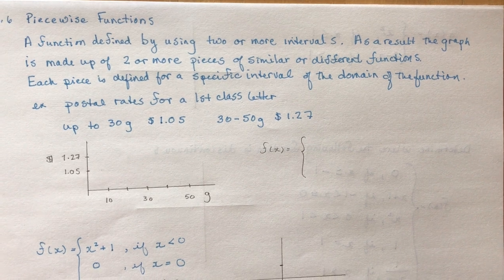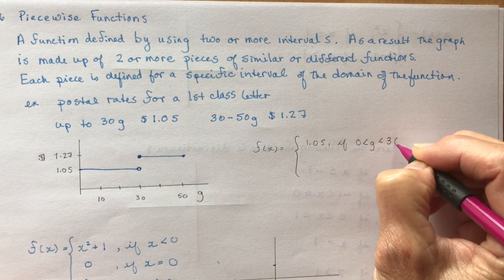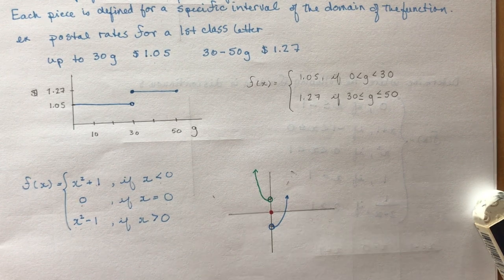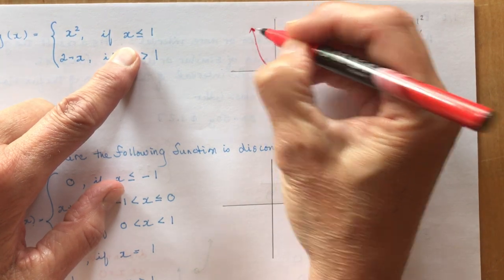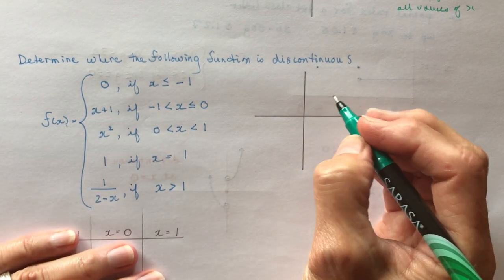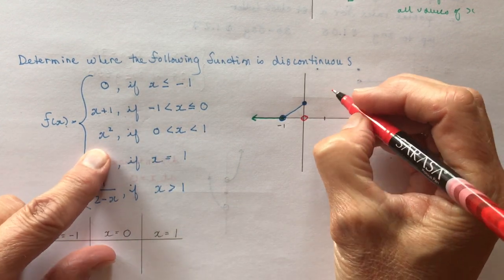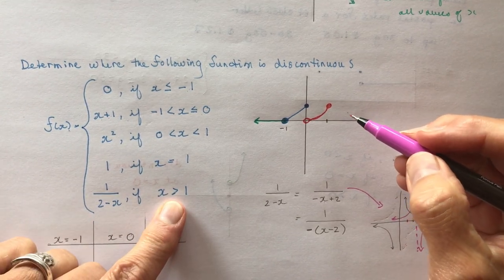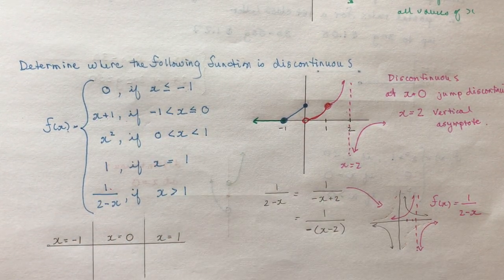Advanced Functions 1.6 Piecewise Functions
Piecewise functions.  How to sketch them and determine whether they are continuous.  Determine the points of discontinuity.